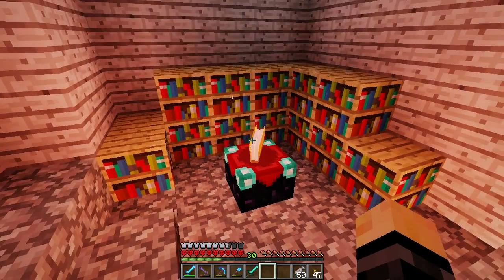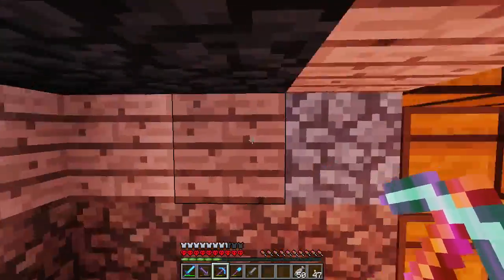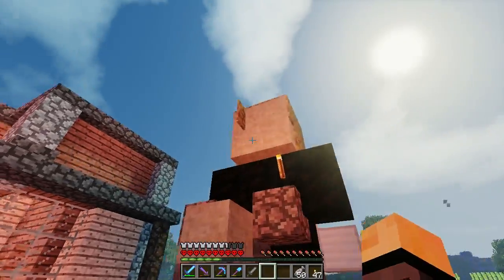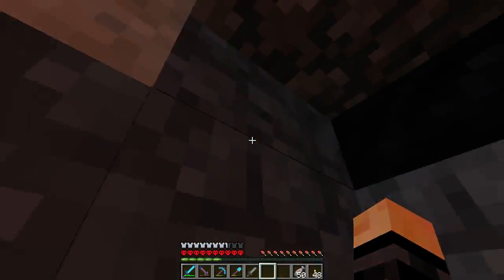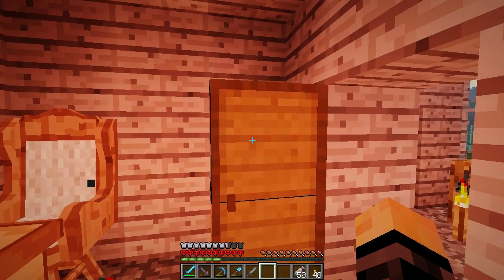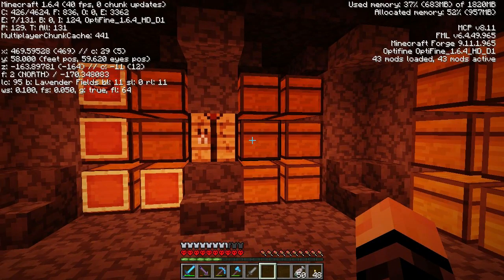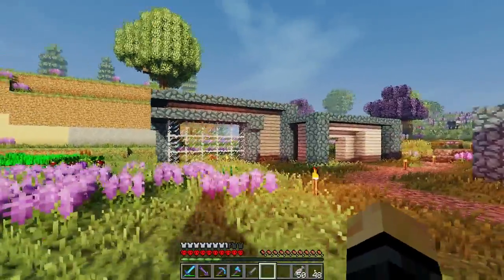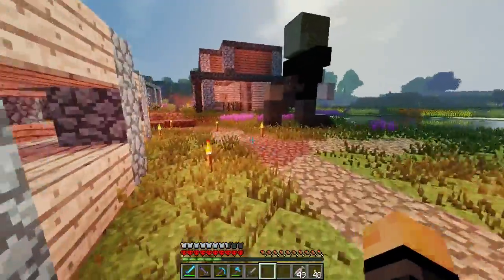Minecraft Life in the Woods - E14 Touring The Village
Let's tour the village then start work on the new blacksmith!

"I went to the woods because I wished to live deliberately,
to front only the essential facts of life,
and see if I could not learn what it had to teach,
and not, when I came to die, discover that I had not lived."

This is a one-life Life in the Woods series aimed at learning new mods, exploring new terrain and having a great and relaxing time!

Cheers, dudes!